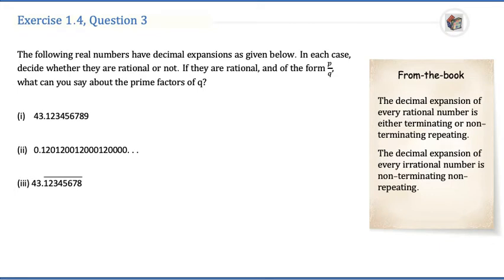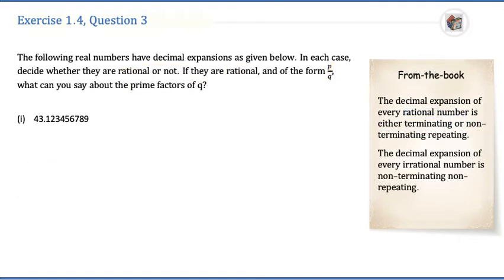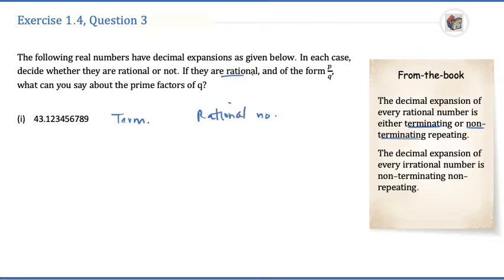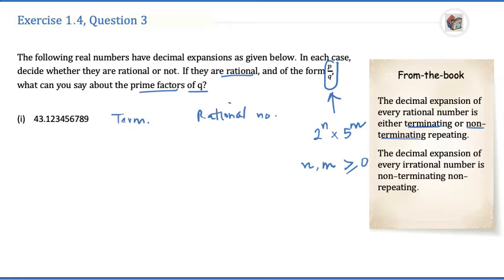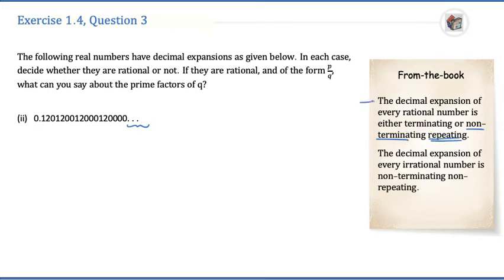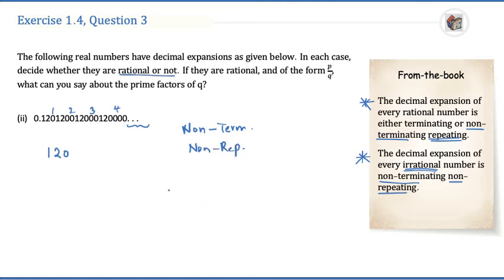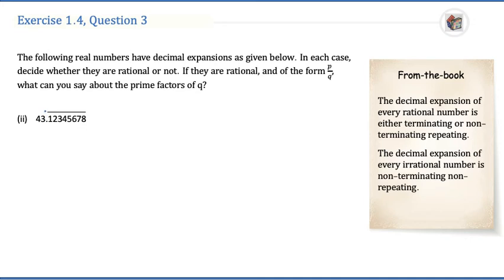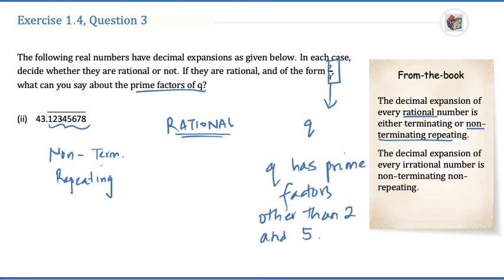Real Numbers | Exercise 1.4, Question 3 | Class 10 Maths NCERT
This question is based on two ideas:
1. Rational numbers have either terminating or non-terminating repeating decimal expansions. Irrational numbers have non-terminating non-repeating decimal expansions.
2. Rational numbers of the form p/q, where p and q are co-prime, have terminating decimal expansions if the denominator q is of the form (2^n)(5^m), for non-negative integers n and m.